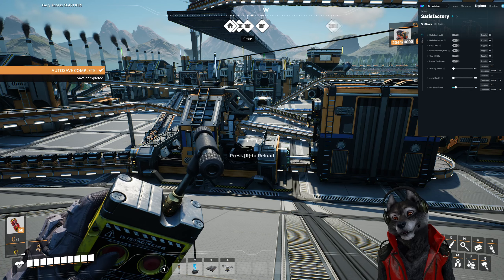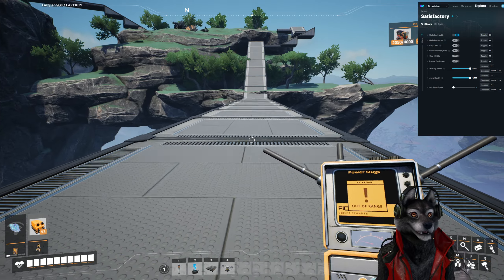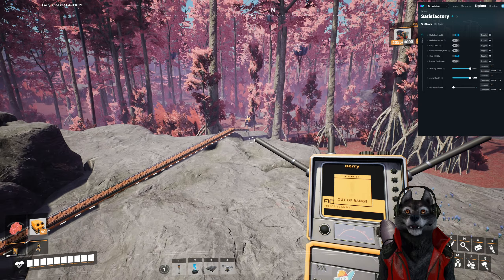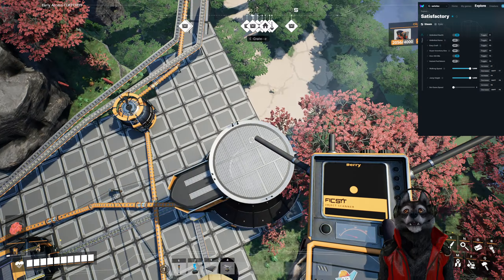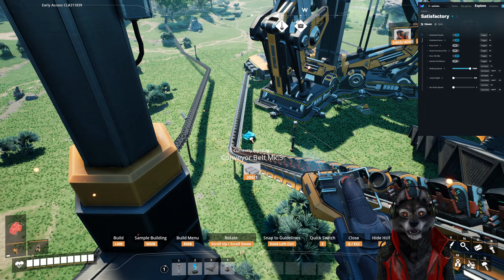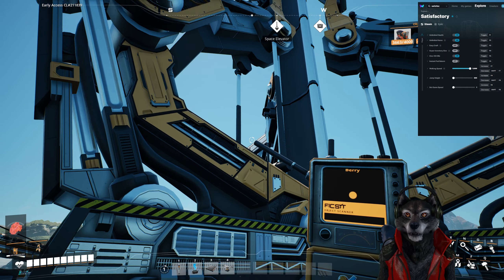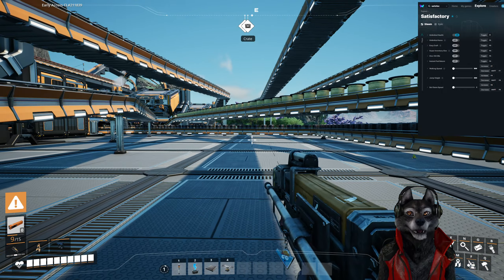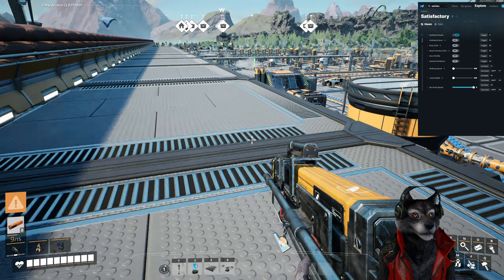Satisfactory CheatPlay (Unlimited Items)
Make factory go vroom!

Also includes: Unlimited Health
Easy Craft
Super inventory size
One-hit kills
Instant pod return
Increase walking speed
Increase jump height
Set game speed